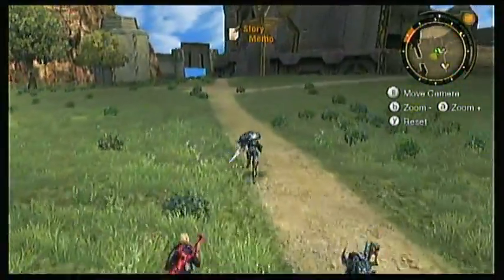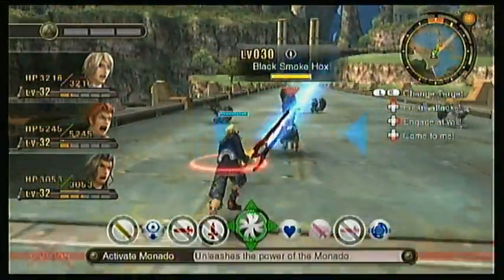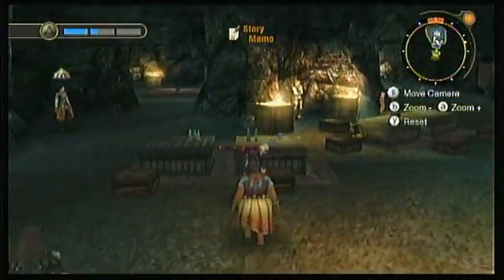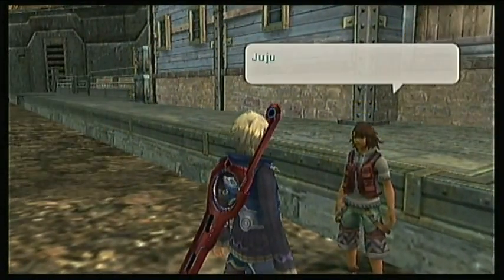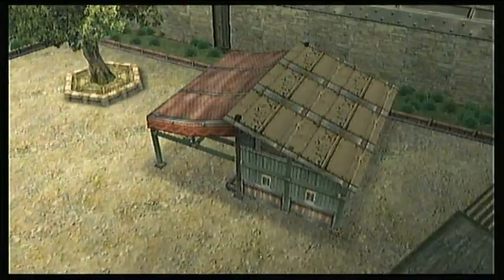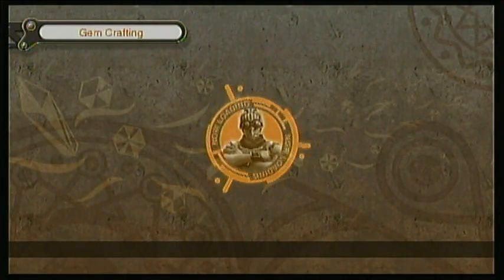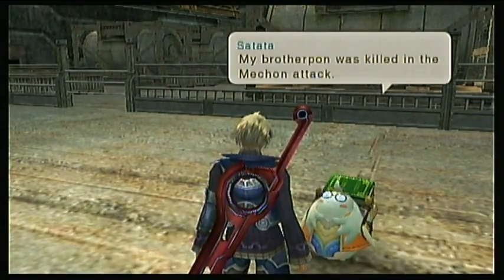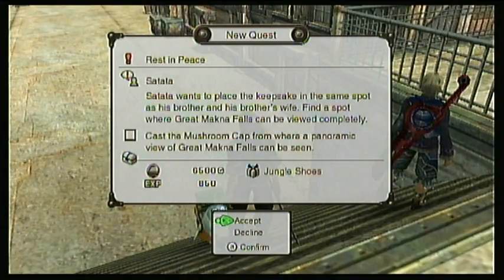Xenoblade Chronicles - Part 21: Starting Reconstruction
We get started on rebuilding Colony 6!